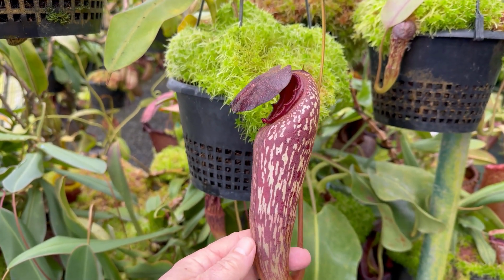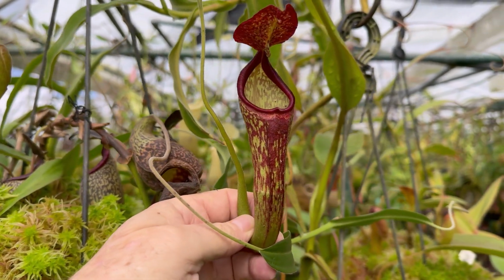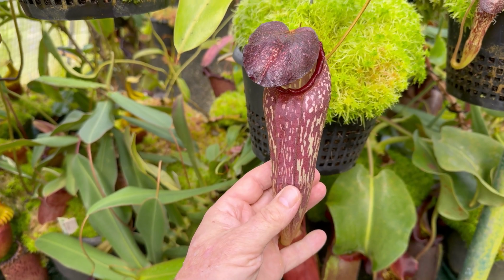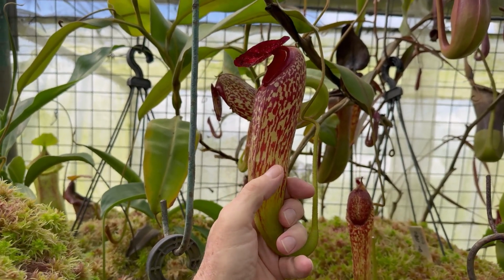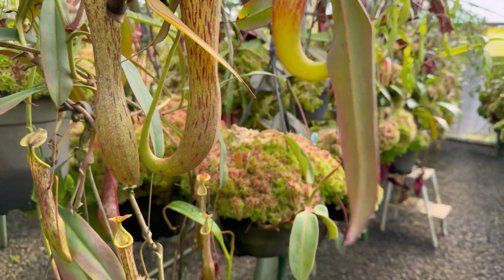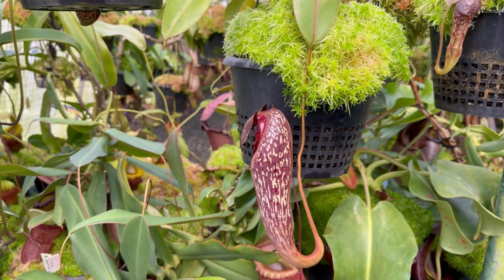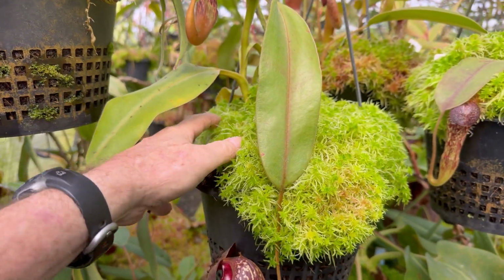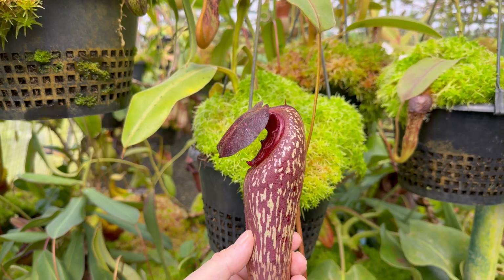Exploring the Unique Nepenthes klossii: History, Care Tips and Availability!|BE-3452| Borneo Exotics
Hello! This is the first in a new series of videos in which we shall be exploring the history of featured Nepenthes varieties, discussing their ideal growing conditions, and showcasing the plant featured in each video, which will also be available in our shop. In this episode, we will take an in-depth look at Nepenthes klossii, a rare and unique variety.

The exact species we talk about in this video is available as young plants through our online catalogue.

Don’t miss the chance to add something truly special to your collection!

Additionally, let us know which Nepenthes you would like us to feature in a future video!